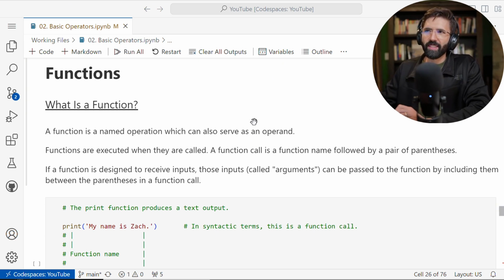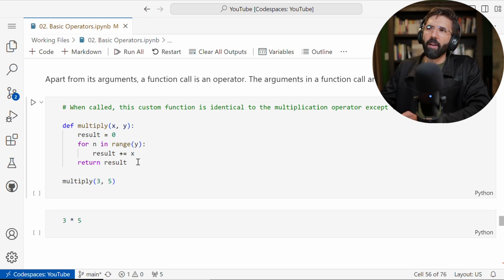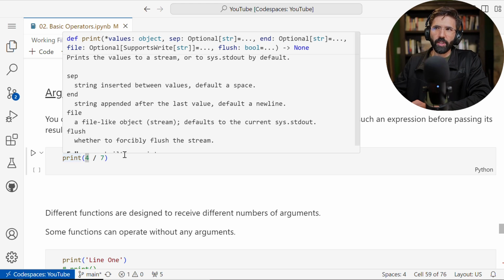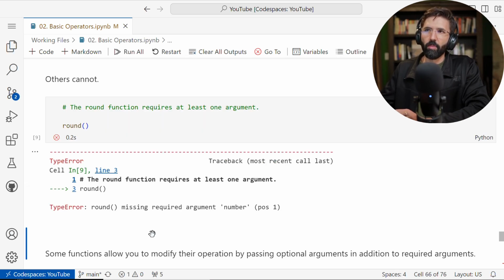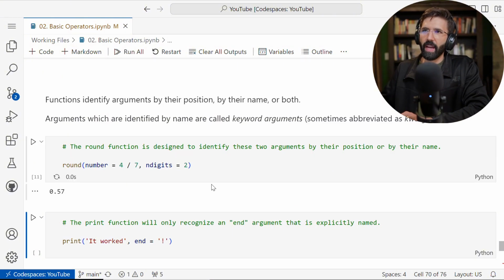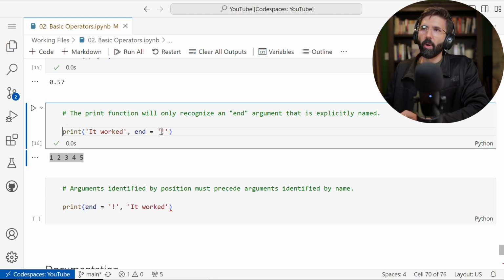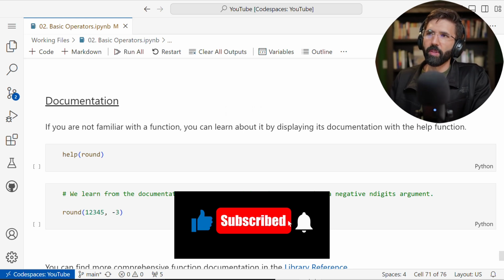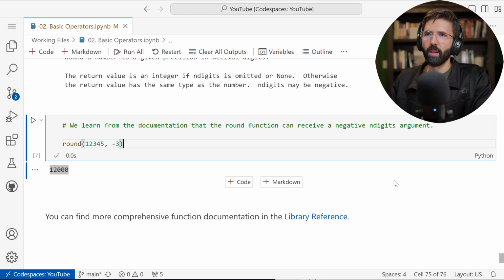Python Tutorial - Functions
In Python, a "function" is a reusable block of code designed to perform a specific task. Functions allow you to encapsulate code, making it modular, easier to read, and efficient to maintain.

Functions can take **inputs** (called parameters or arguments) and can return **outputs** (results). They are defined using the `def` keyword, followed by a name, parentheses for optional parameters, and a colon. The code that executes when the function is called is indented under the definition.

Functions can be **built-in** (e.g., `len()`, `print()`) or **user-defined**, enabling developers to create their own reusable logic.

Resources